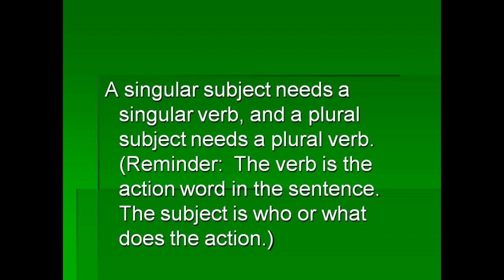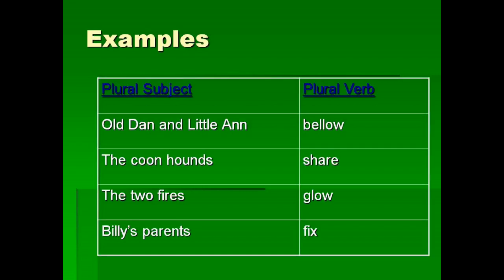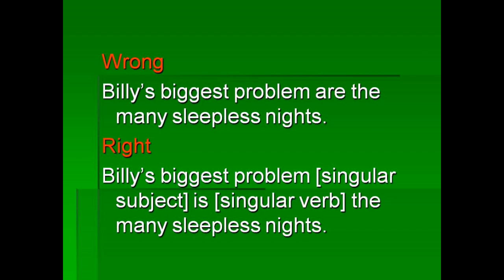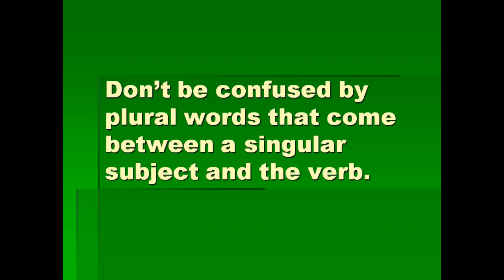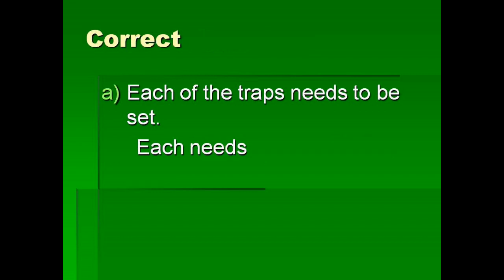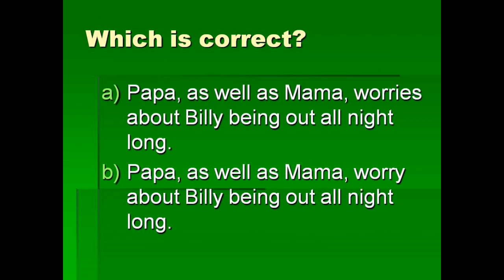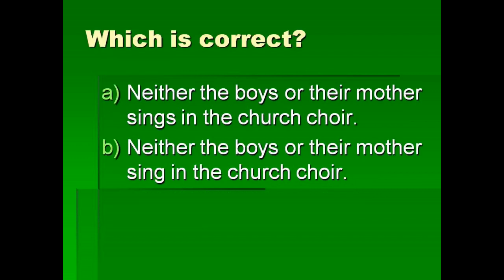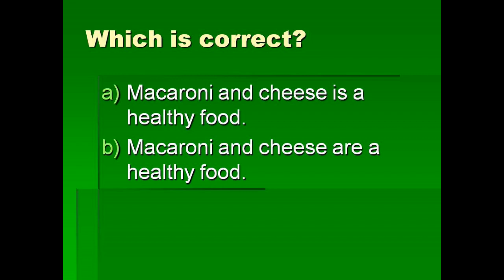Subject Verb Agreement Rule